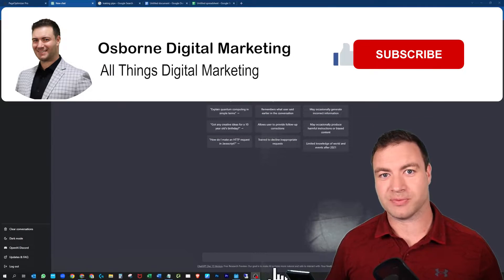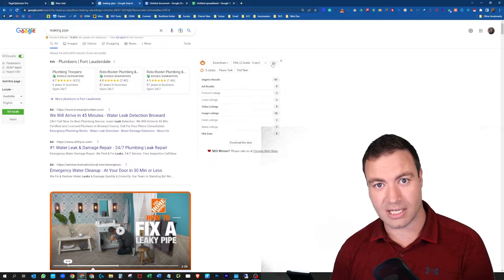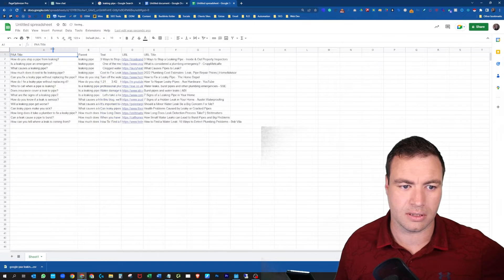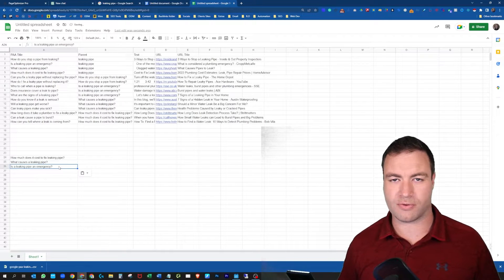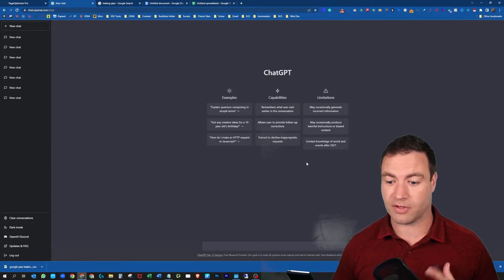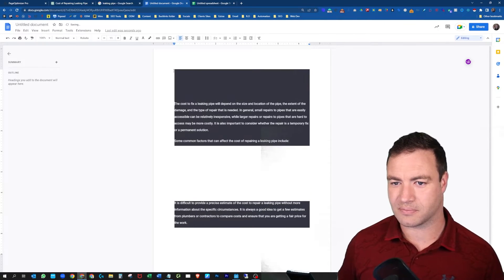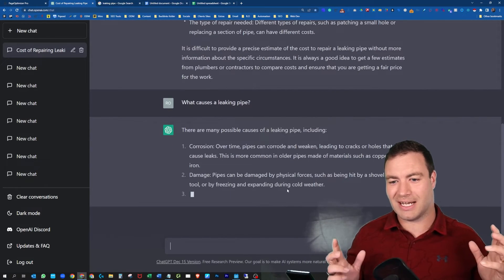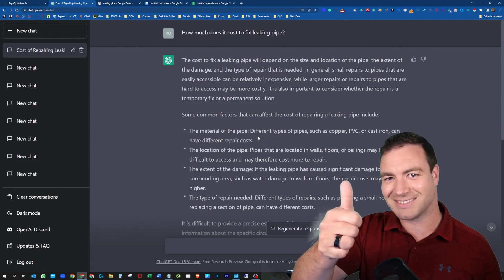How To Setup FAQs For SEO On Blogs With Chat GPT - Get More Featured Snippets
In how to set up FAQs for SEO on Blogs with Chat GPT, I show you to leverage this new and powerful AI tool from Open Ai.

FAQs are a fantastic way to help increase the value of your blog post. If there are FAQs it can help with feature snippets, indexing, and overall user satisfaction. The best thing about using Chat GPT to generate FAQs for your blog post is that it happens extremely fast. Chat GPT has recorded millions of data points and will present you with the best answer to include on your blog.

0:00 Intro To How To Setup FAQs For SEO On Blogs With Chat GPT
0:20 Scrape People Also Asked And Other SEO Tools
2:00 Review The Top PAA Questions
3:53 Enter The FAQs Into Chat GPT
6:23 Review All Ai Content
6:42 Add To Blog Post That Requires FAQ Setup
6:56 Outro